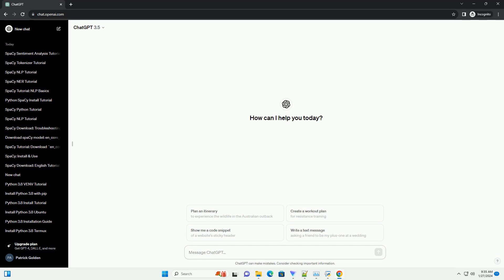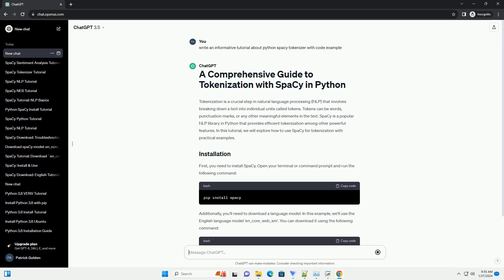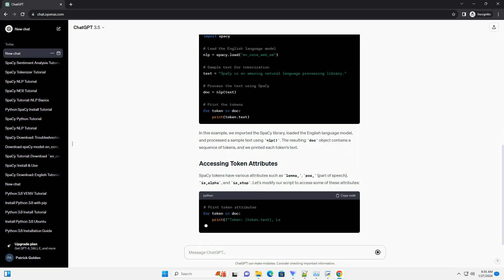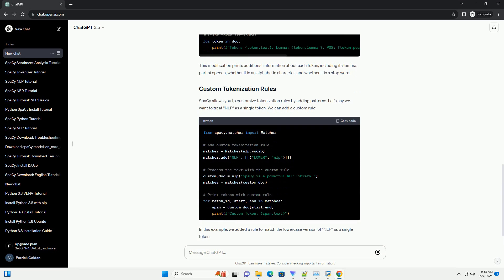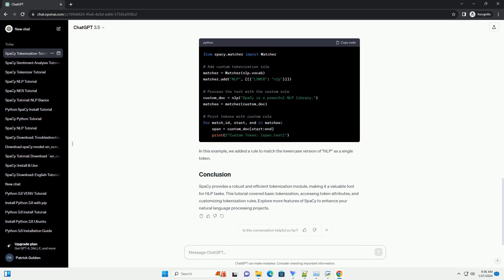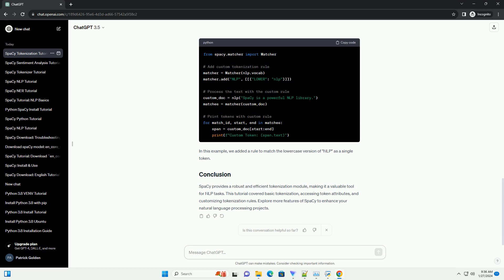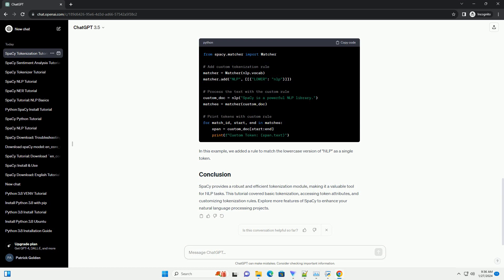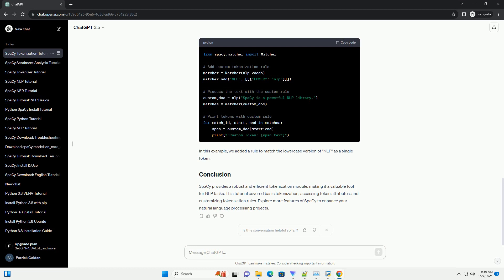python spacy tokenizer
Tokenization is a crucial step in natural language processing (NLP) that involves breaking down a text into individual units called tokens. Tokens can be words, punctuation marks, or any other meaningful elements in the text. SpaCy is a popular NLP library in Python that provides efficient tokenization among other powerful features. In this tutorial, we will explore how to use SpaCy for tokenization with practical examples.
First, you need to install SpaCy. Open your terminal or command prompt and run the following command:
Additionally, you'll need to download a language model. In this example, we'll use the English language model 'en_core_web_sm'. You can download it using the following command:
Now, let's dive into basic tokenization using SpaCy. Create a Python script or Jupyter notebook and follow along.
In this example, we imported the SpaCy library, loaded the English language model, and processed a sample text using nlp(). The resulting doc object contains a sequence of tokens, and we printed each token's text.
SpaCy tokens have various attributes such as lemma_, pos_ (part of speech), is_alpha, and is_stop. Let's modify our script to access some of these attributes:
This modification prints additional information about each token, including its lemma, part of speech, whether it is an alphabetic character, and whether it is a stop word.
SpaCy allows you to customize tokenization rules by adding patterns. Let's say we want to treat "NLP" as a single token. We can add a custom rule:
In this example, we added a rule to match the lowercase version of "NLP" as a single token.
SpaCy provides a robust and efficient tokenization module, making it a valuable tool for NLP tasks. This tutorial covered basic tokenization, accessing token attributes, and customizing tokenization rules. Explore more features of SpaCy to enhance your natural language processing projects.
ChatGPT